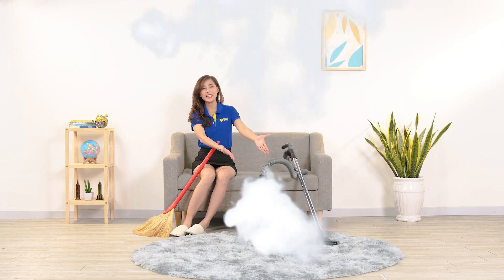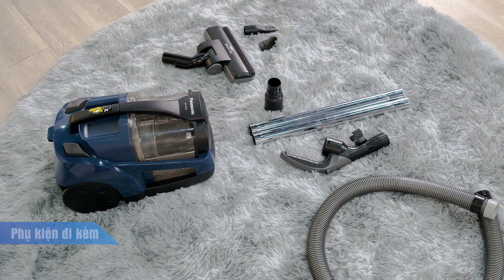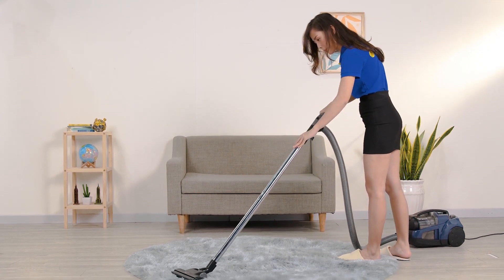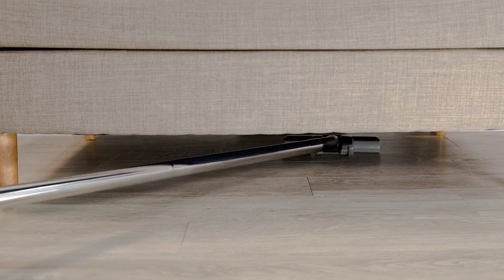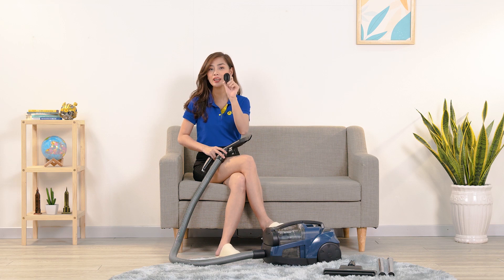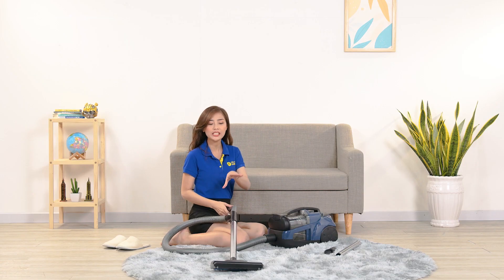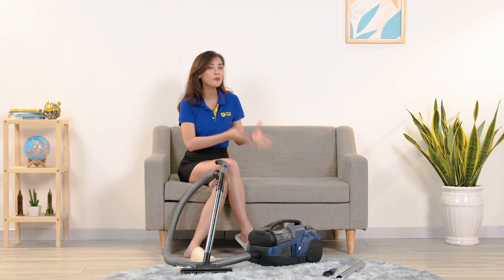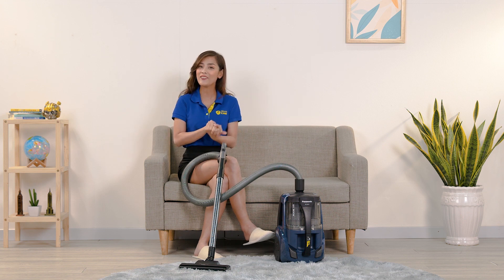Máy hút bụi Panasonic: lực hút mạnh, nhiều đầu hút tiện dụng (MC-CL573AN49) • Điện máy XANH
Máy hút bụi Panasonic MC-CL573AN49 1800W là một giải pháp hữu dụng để giúp chúng ta vệ sinh nhà cửa. Máy hút bụi Panasonic MC-CL573AN49 với công suất lớn lên đến 1800W mang đến lực hút mạnh mẽ, nhiều đầu hút tiện dụng, máy sẽ giúp chúng ta hút bụi ở sàn nhà, gầm ghế, gầm giường, ghế sofa,... để nhà cửa được sạch sẽ hơn.
Hãy tiếp tục xem video của Điện Máy Xanh để tìm hiểu kỹ hơn về sản phẩm này nhé!
hút bụi panasonic

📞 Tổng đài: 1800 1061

Hãy luôn theo dõi và ủng hộ Điện Máy XANH nhé!